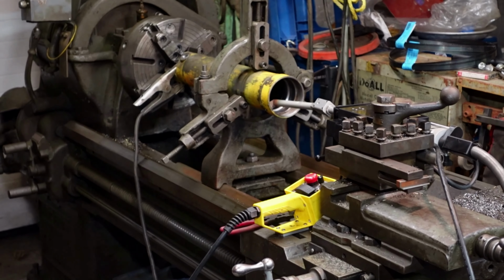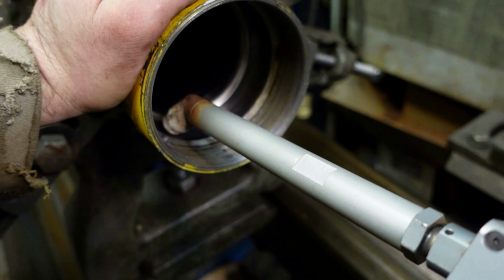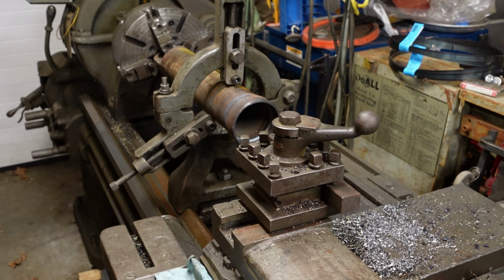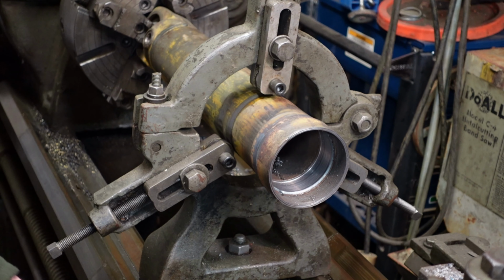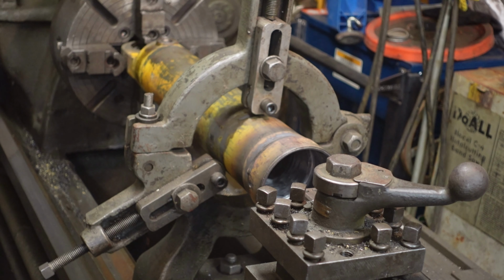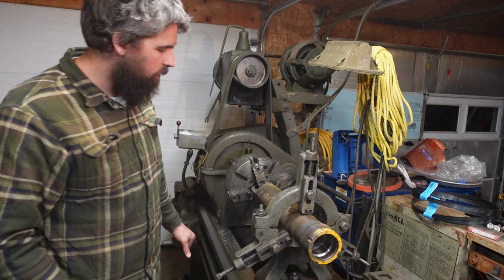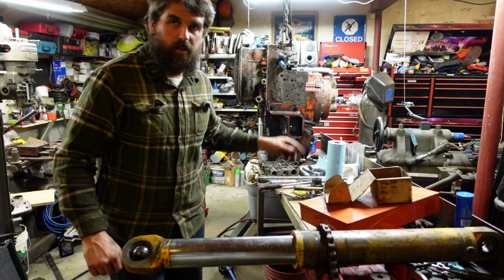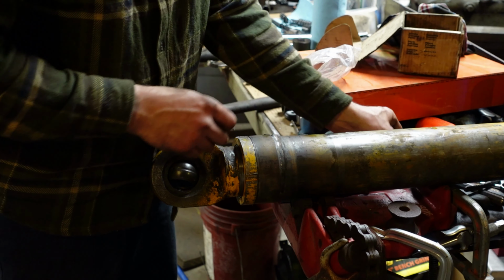Robotic bore welding and re-turning the end of a cylinder for the belled out gland seat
Bore welding, re-machining, and assembling a John Deere 544 loader steering cylinder. Very excited to get the robotic bore welder mounted on the American Tool works lathe and use the steady rest.  The cylinder had belled out where the gland seals, but was otherwise ok on a rush job.